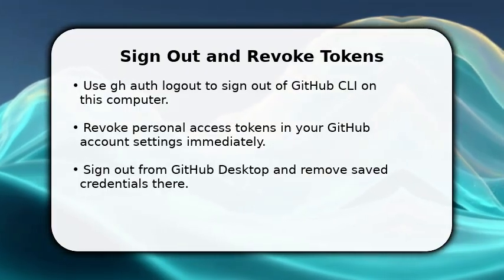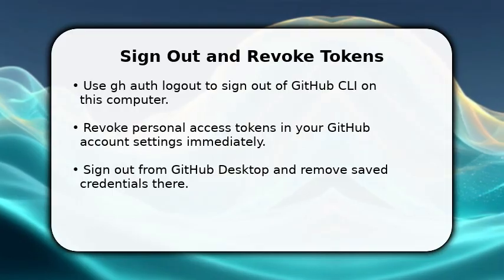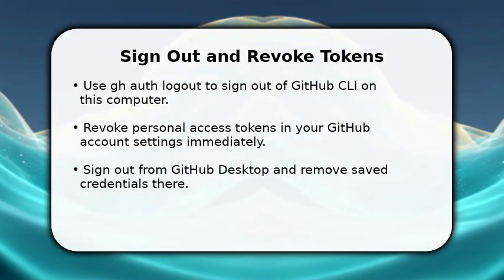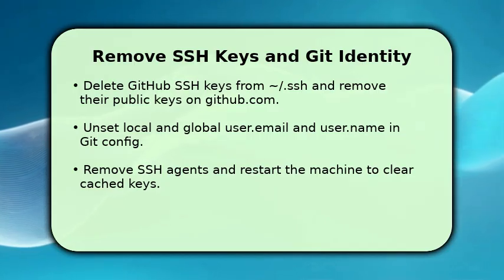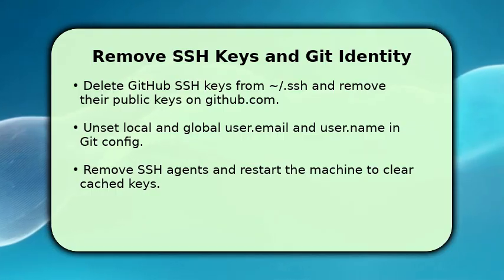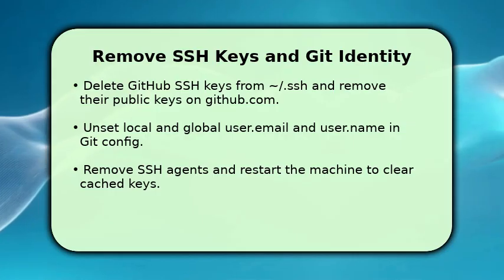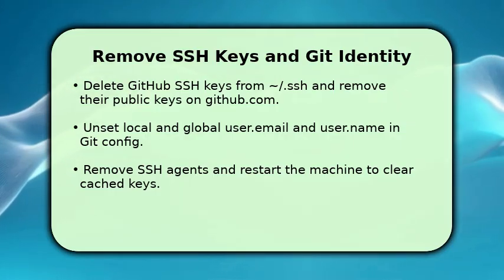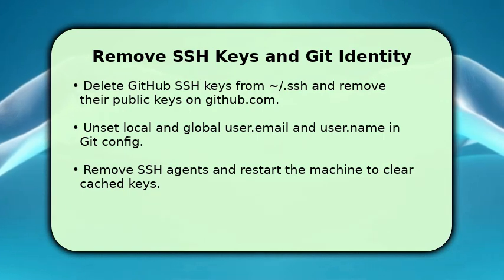How to Remove Github Account from Pc - Step by Step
How to Remove Github Account from Pc - Step by Step | 🔒 Surfshark VPN Deal — Stay private and secure. $1.99/mo + 3 Months Free ▸

Learn the detailed process of removing your GitHub account from a PC. This step-by-step guide covers all necessary actions, including backing up repositories and contacts before deletion to prevent permanent loss.

remove GitHub account, deleting GitHub on computer, GitHub deactivation steps, backup Git repos, delete GitHub contact list